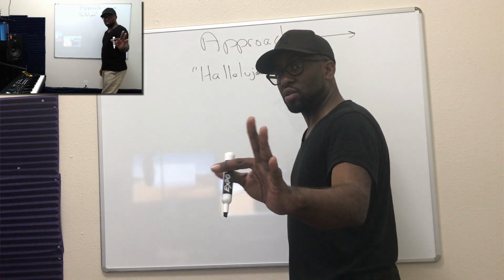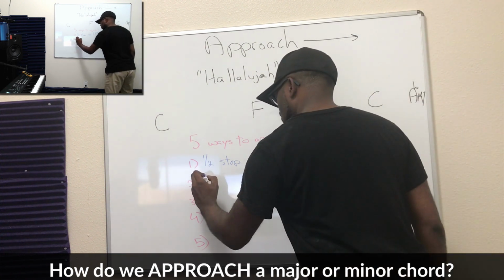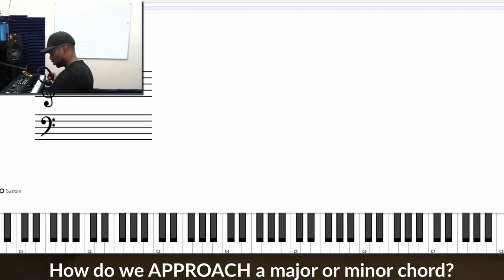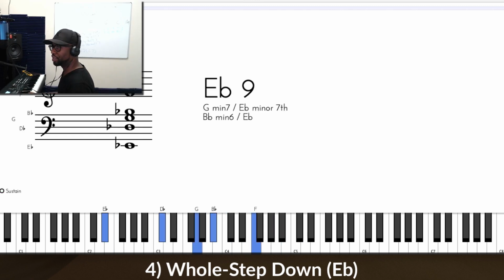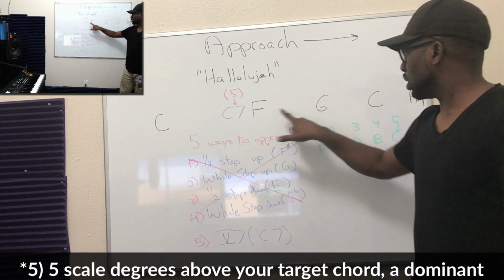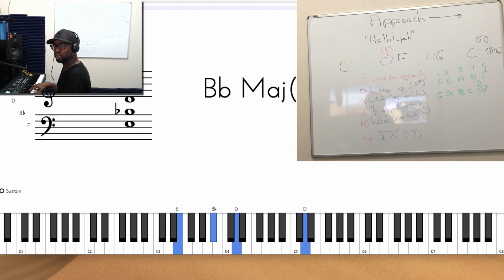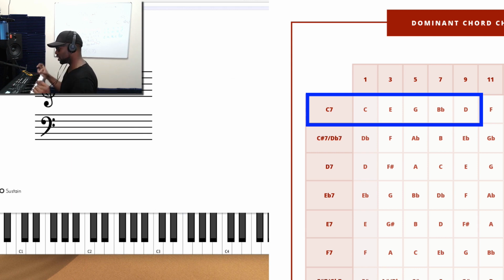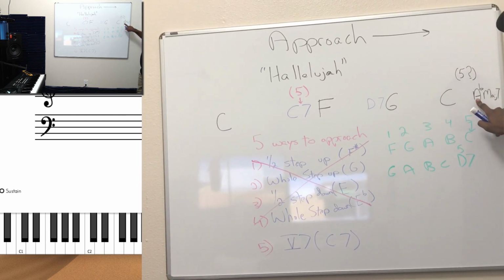Understanding Dominant Chords are the KEY to improvisation [free Course Snippet]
This video is taken from a course on my website called "All About Dominants" (see pic It is the first video in a series of videos to help musicians understand the power of dominant chords and how to use them correctly. If you would like to check out the whole house check out the link below, then hit the button that says "courses" after you join.